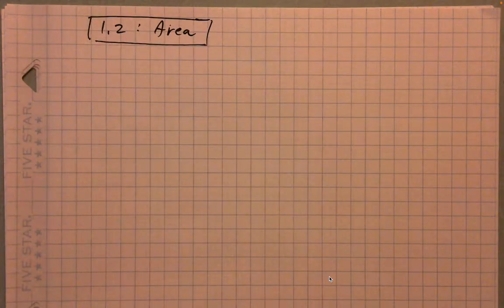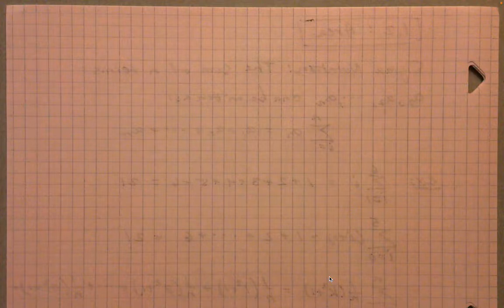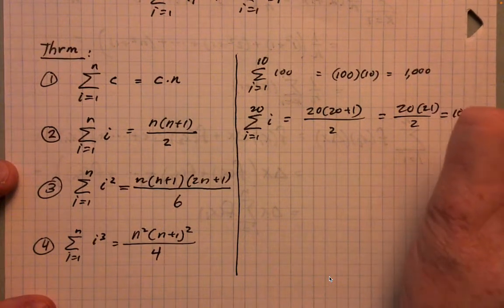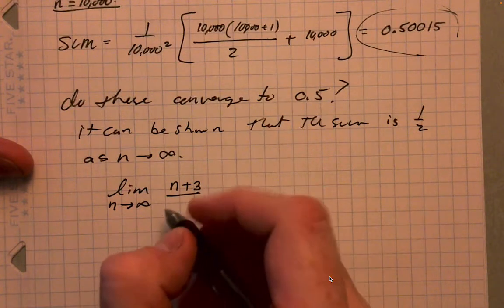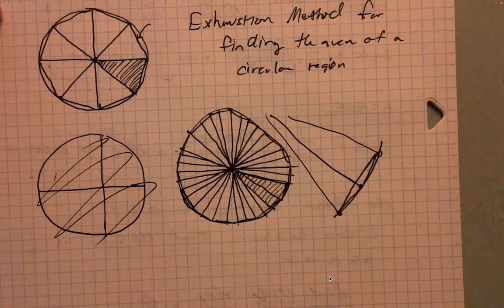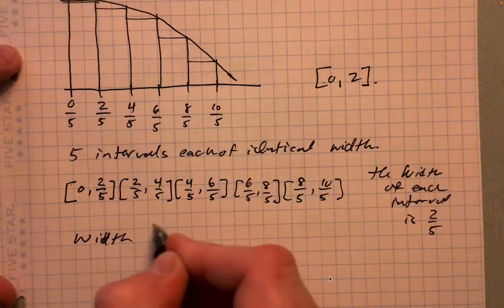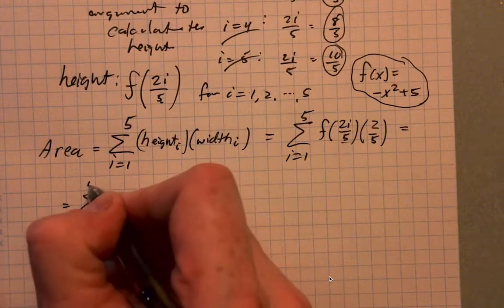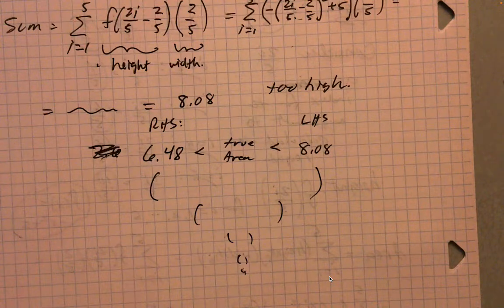Area - Calculus II (full course) - Lecture 2a (of 30)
A lecture on area from calculus 2.